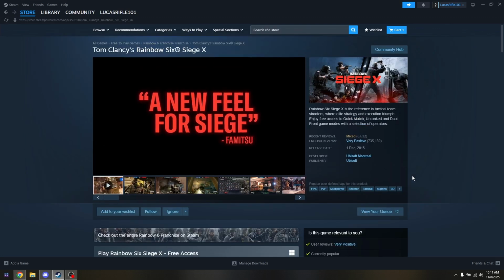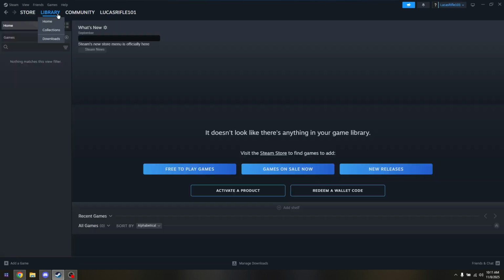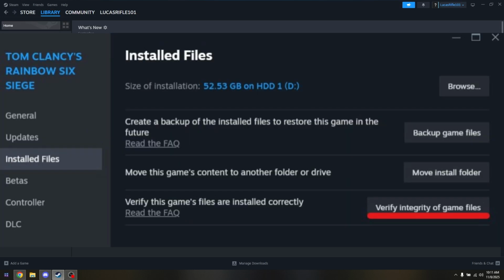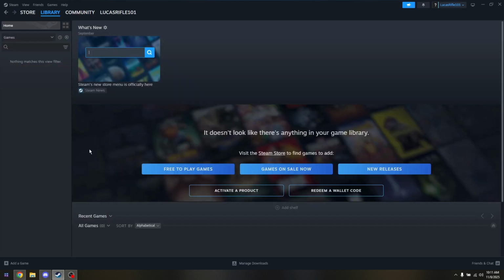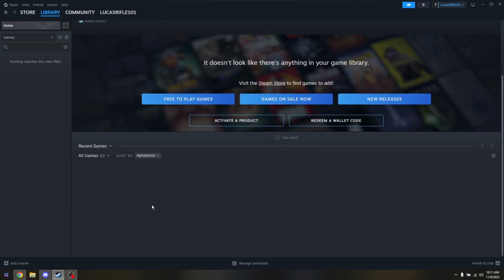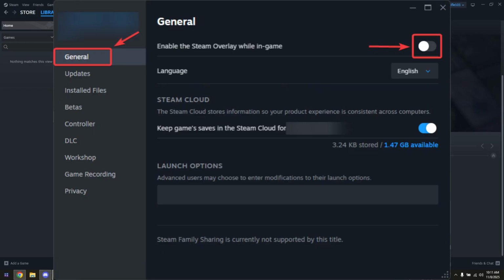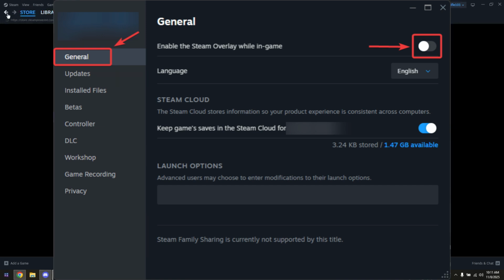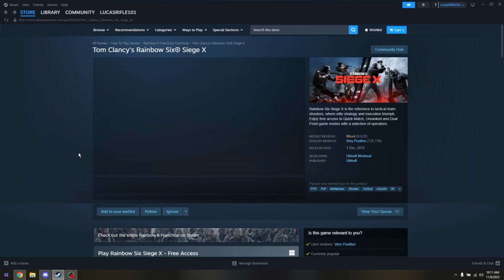FIX RAINBOW SIX SIEGE X CRASHING 2026! (EASY FIX)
In this video, I am going to show you how to fix Rainbow Six Siege X crashing on PC. Learn how to stop game crashes, freezes, and errors during gameplay. This guide will help you stabilize Rainbow Six Siege X for a smoother experience.